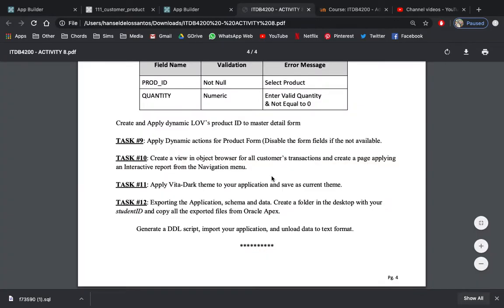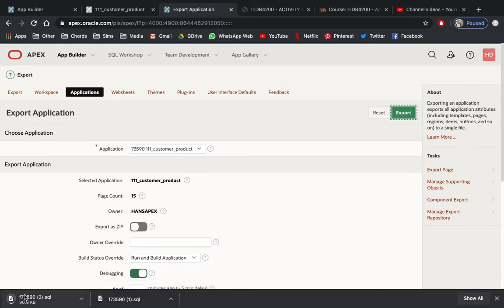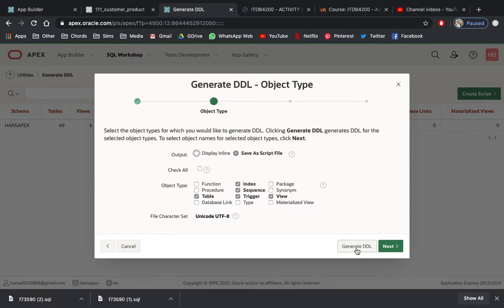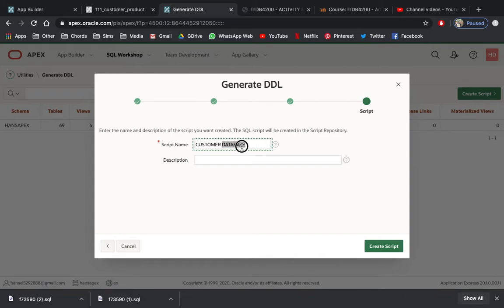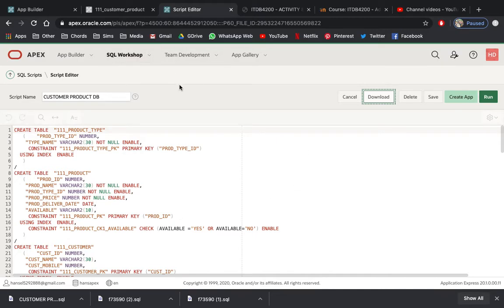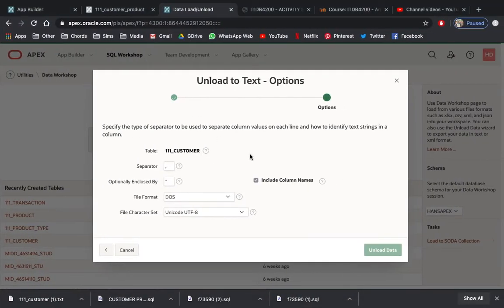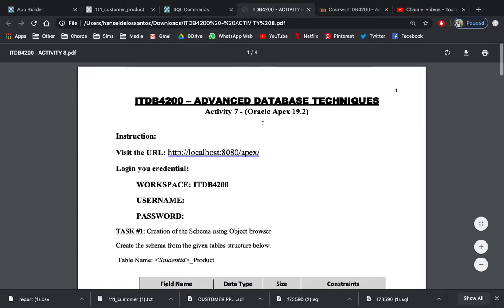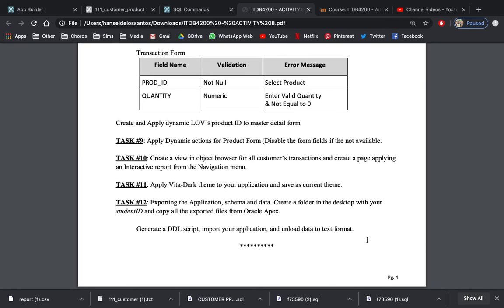ITDB4200 TASK12 - HOW EXPORT APPLICATION, SCHEMA, & DATA IN ORACLE APEX 20.1